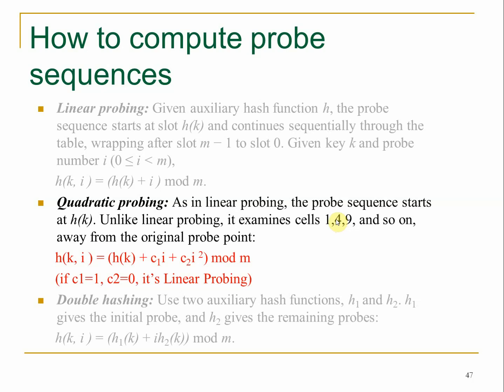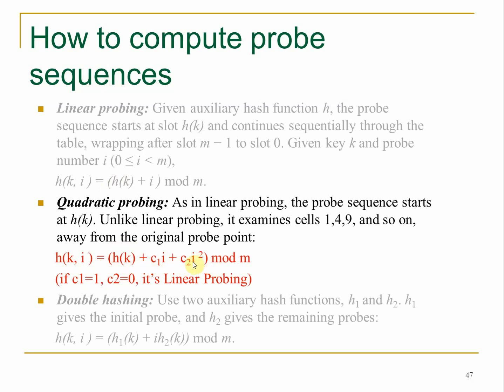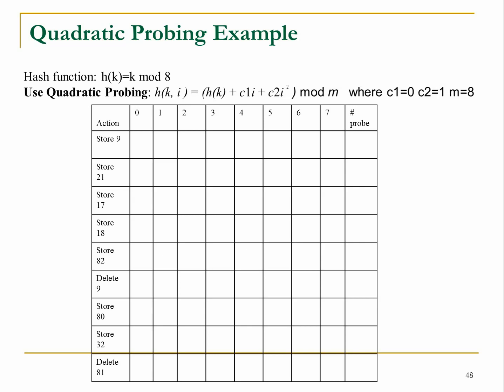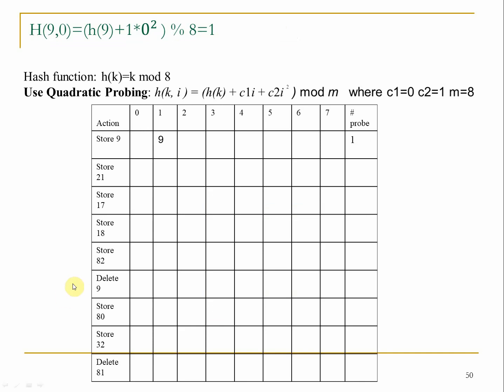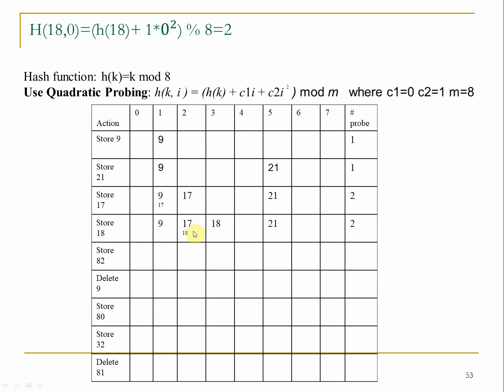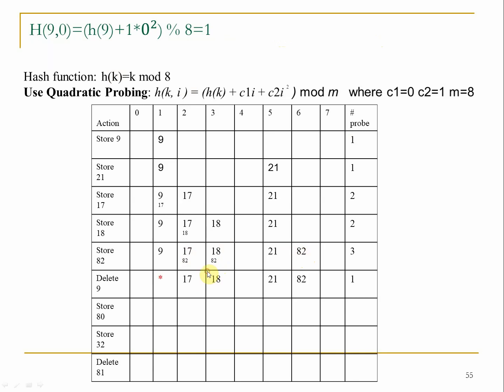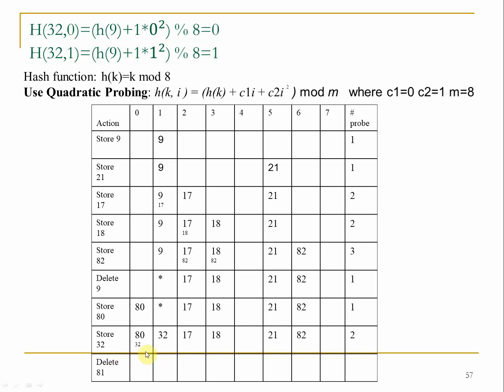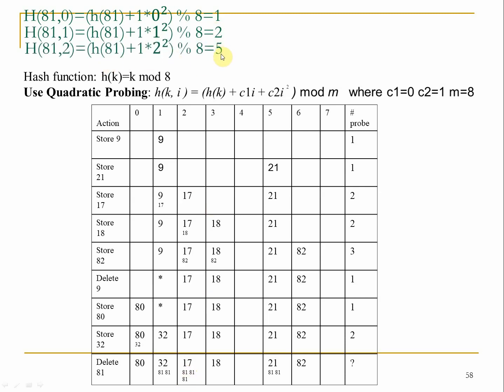CSCI 2320 Class 23 Hash Table part3